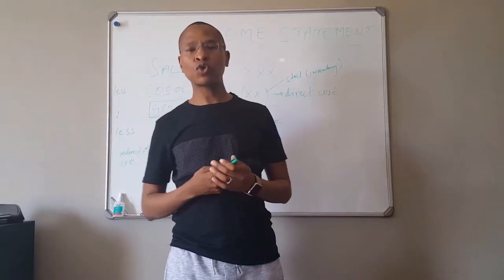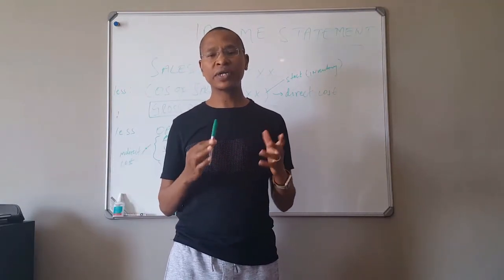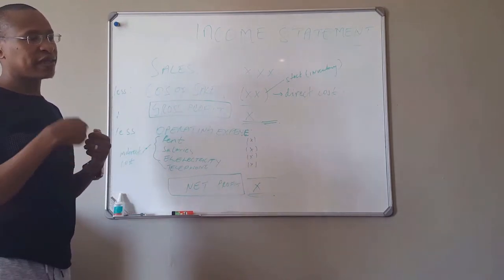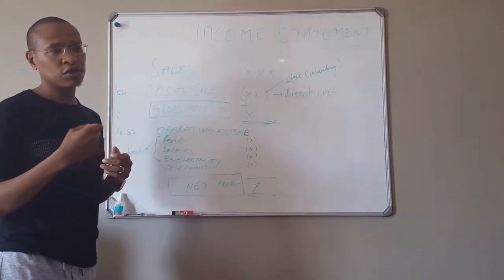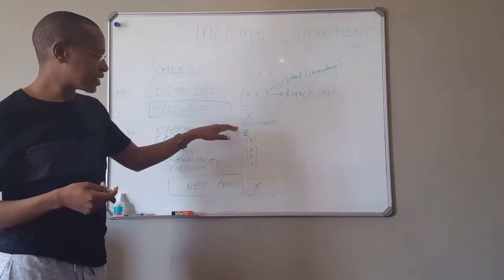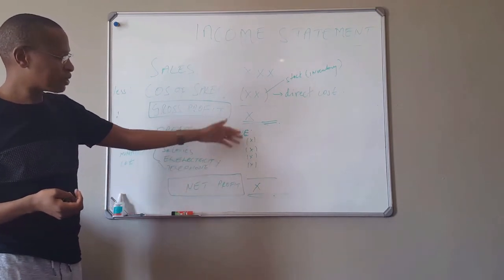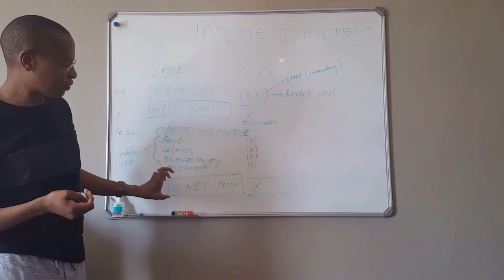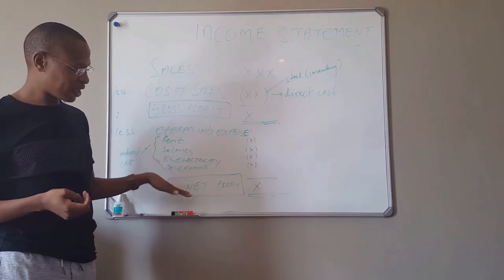Understanding Income Statement Ecode 0021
Understanding what makes an income statement
What is Net Profit & Gross Profit
What are Direct & Indirect Cost
What are Cost of Sales & Operating Expense